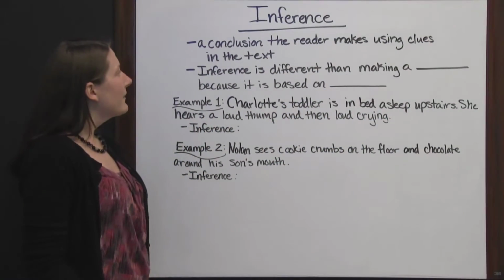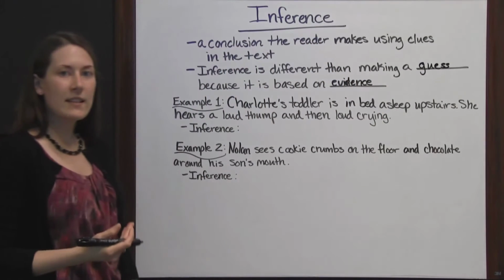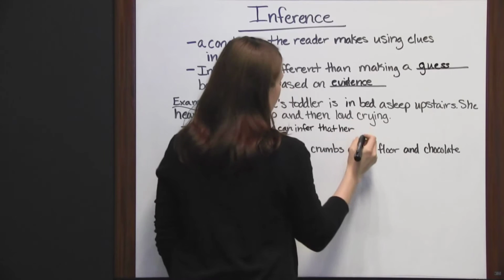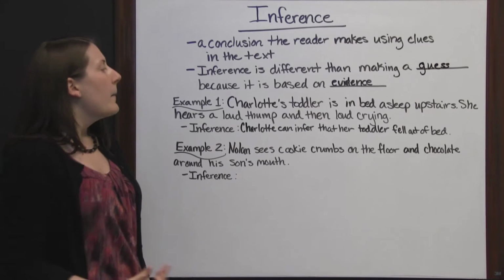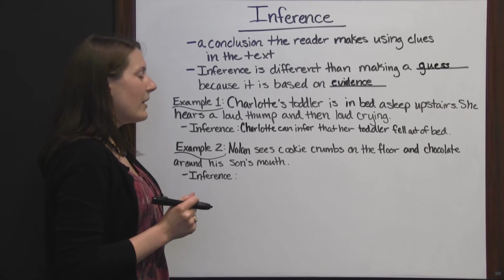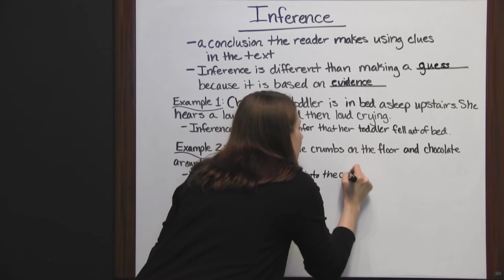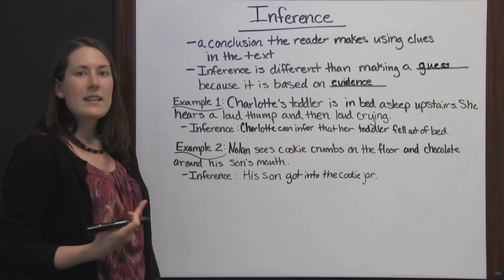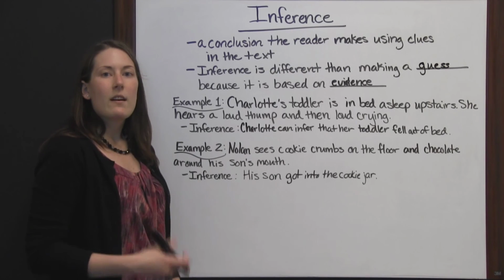HESI Entrance Exam - English Lesson 2 Inference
Get free help for the HESI test with our HESI English Entrance Exam review video about inferences.